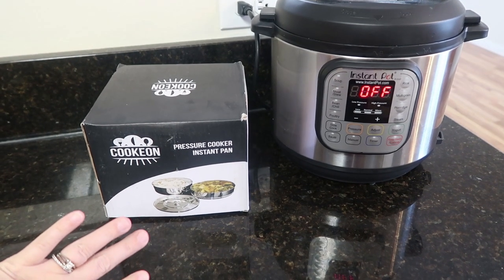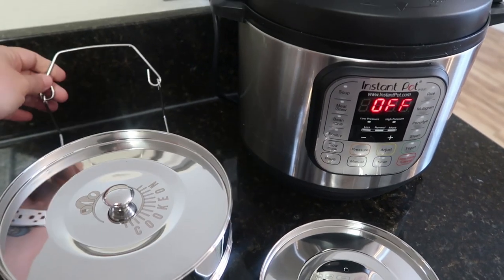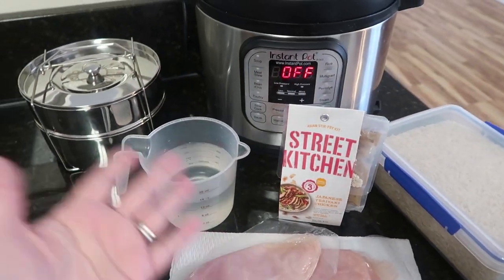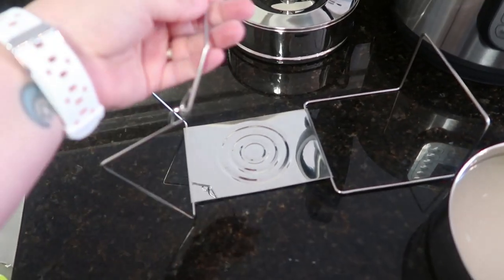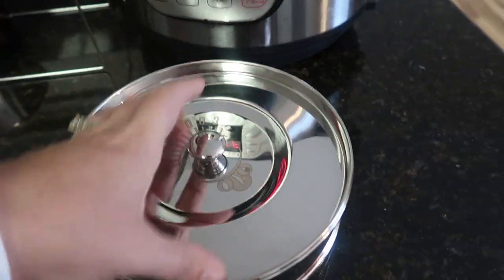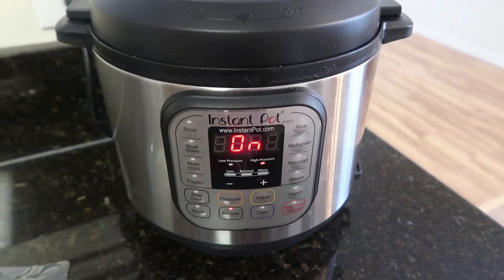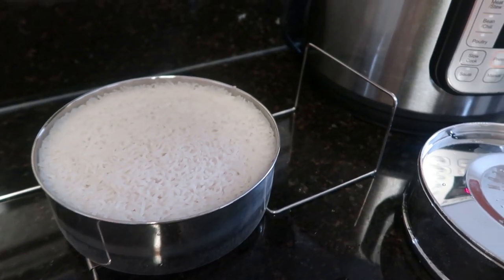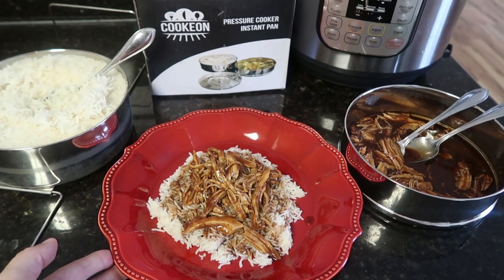Instant Pot Japanese Chicken & Rice | PIP Cook With Me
I am so excited to share a new accessory I am using in my Instant Pot! Today I am trying a PIP recipe. Cook with me Japanese Chicken & Rice.